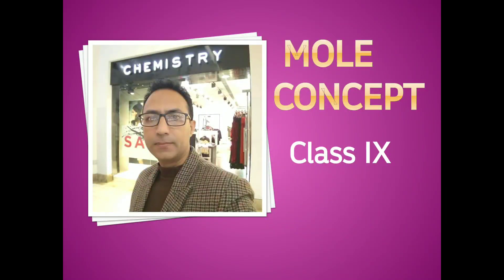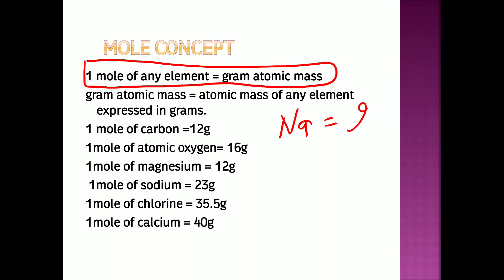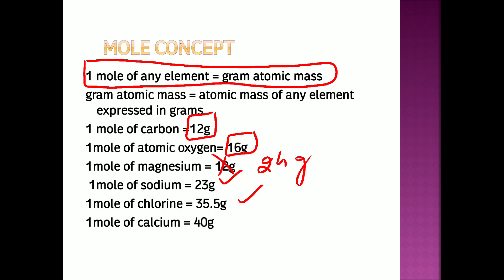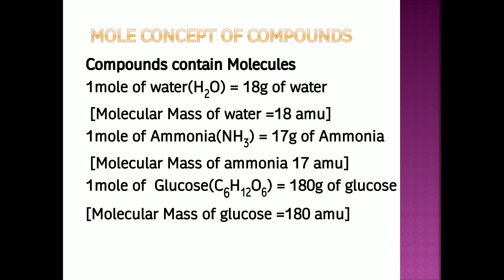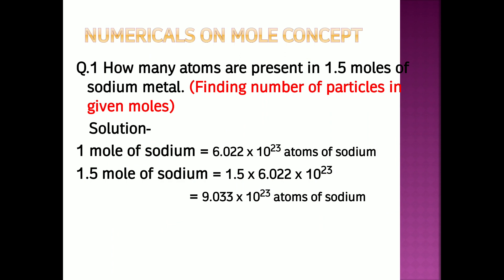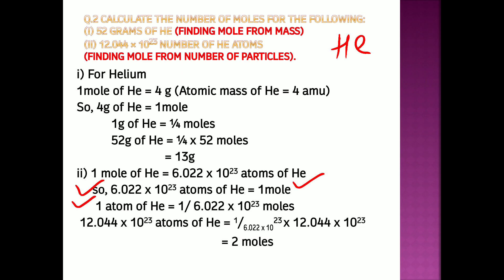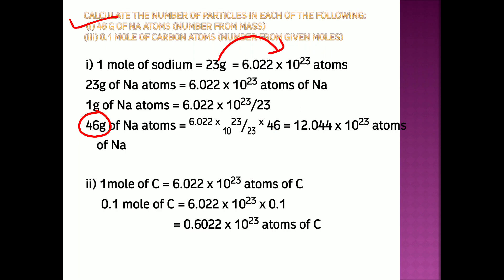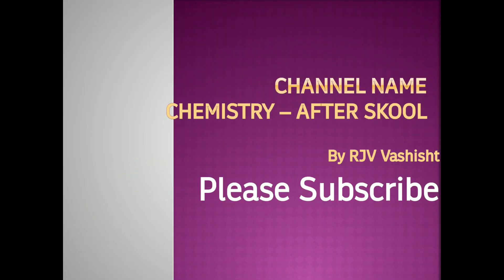Mole Concept - Basics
Numericals of Mole concept